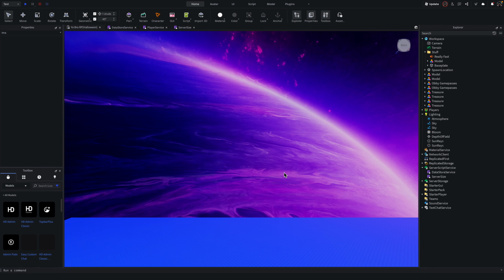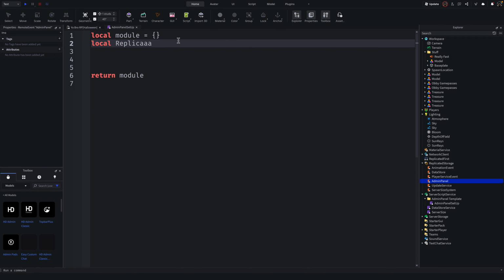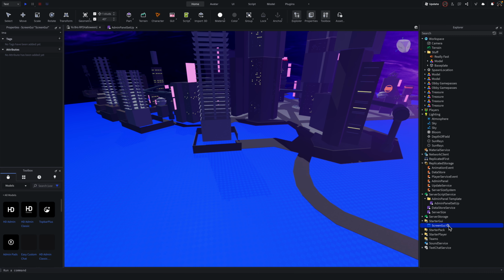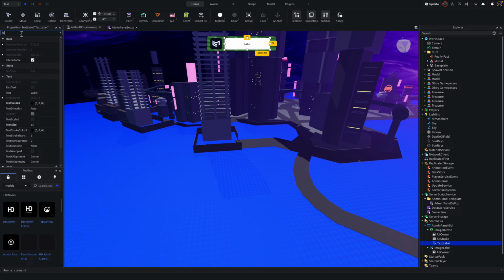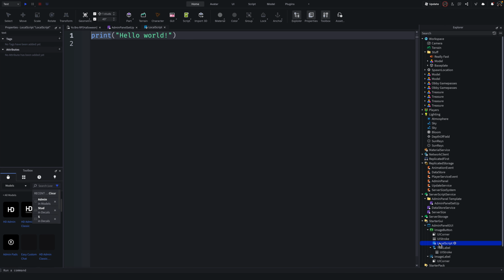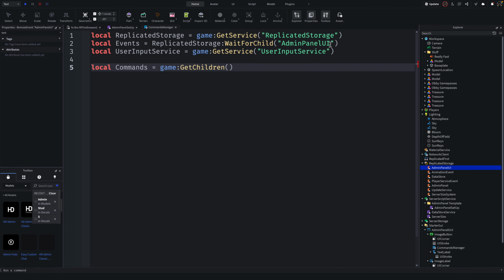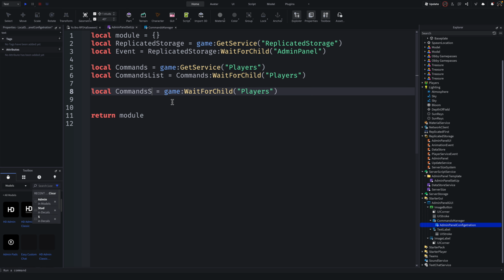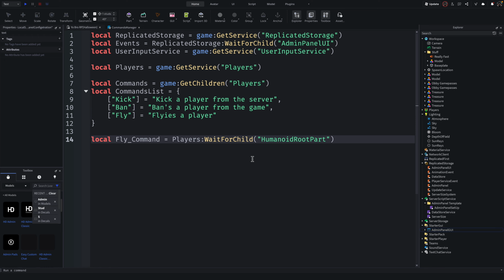How to Create an Admin Panel Template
I am Sorry when I dint talked really good in this video

[DISCALIMER].Sorry when I here like a kid but I am not a Kid!
This is a Not compi-Toutrial so u don't have to make it.
And this will be the 1/2nd part because of
Creating the Template it self...

this is a Roblox video for Showing how to create an admin panel
Template

I cannot type :(|
Cyber, GG